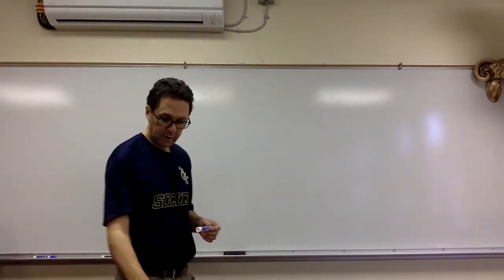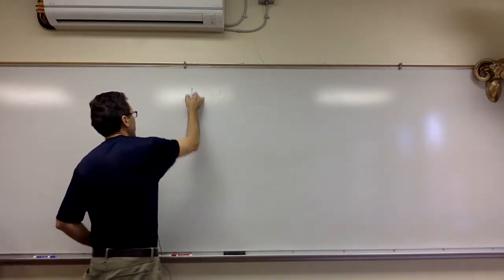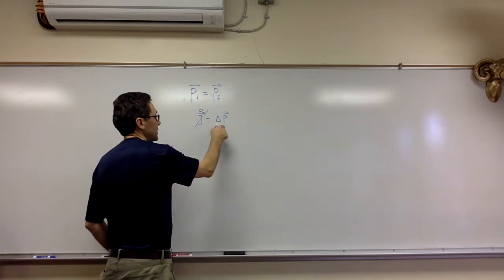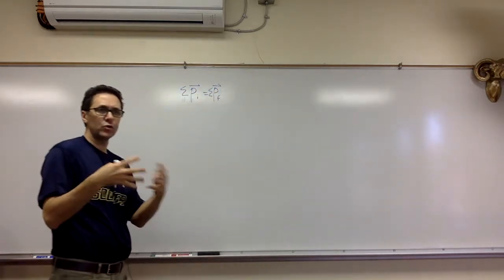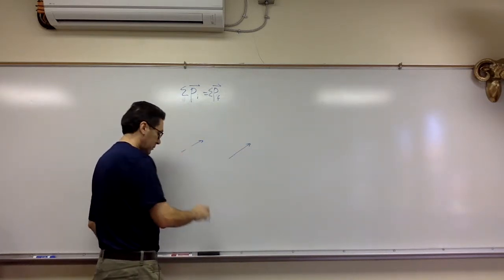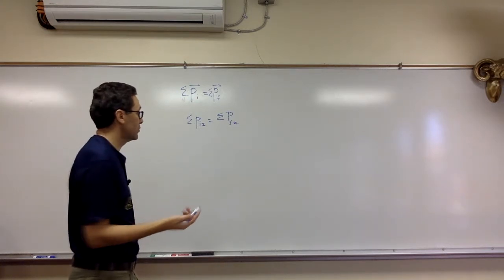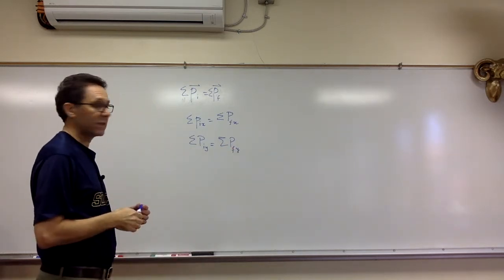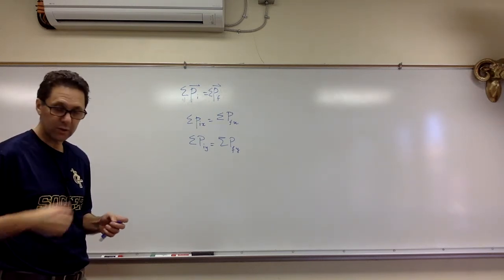Momentum in 2D part 1 AP